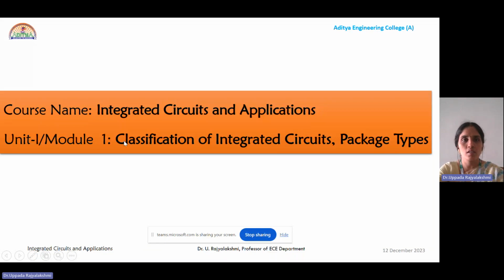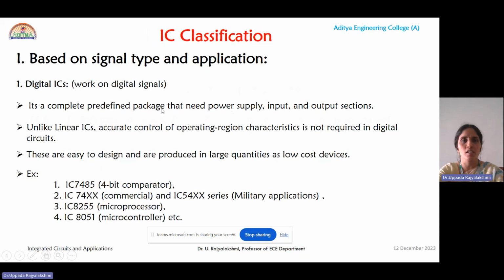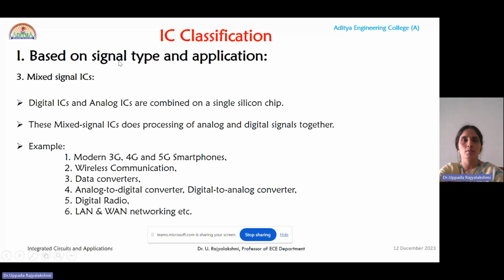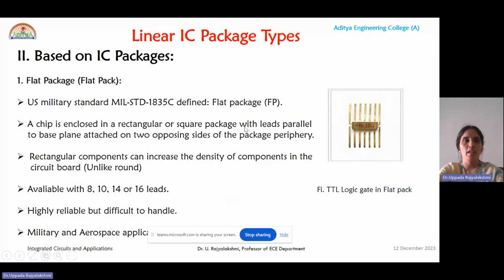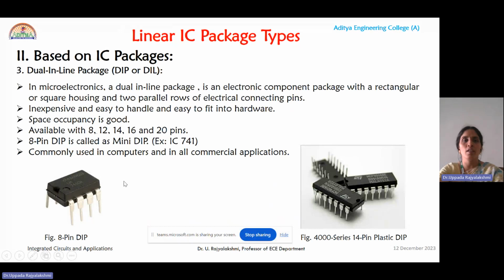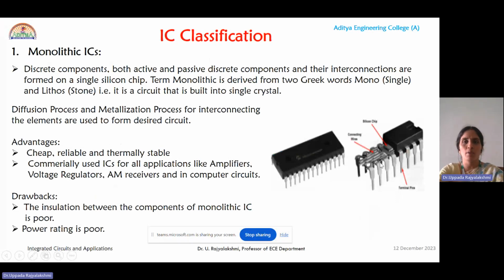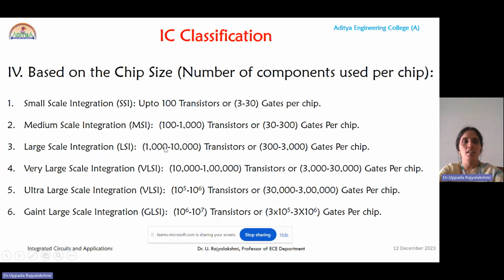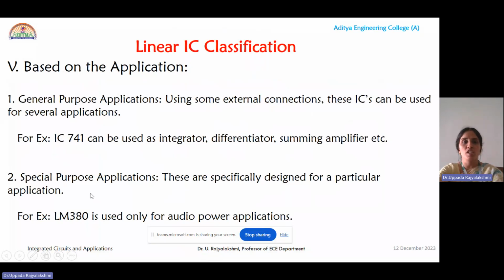L2 - IC Classification - Linear Integrated Circuits and its Applications (LICA)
IC Classification - Linear Integrated Circuits and its Applications